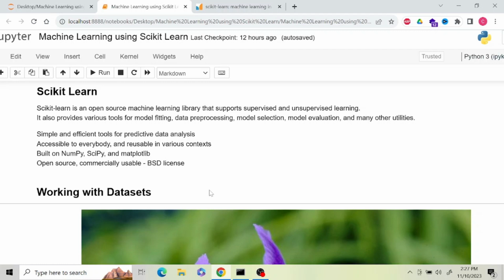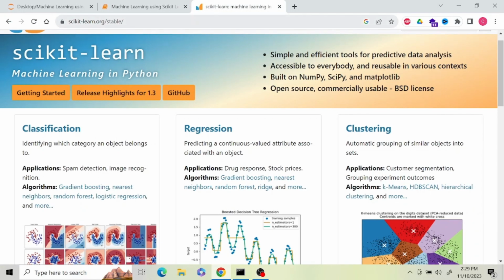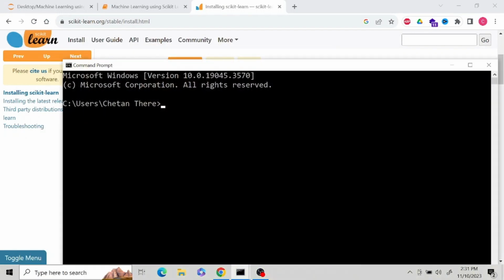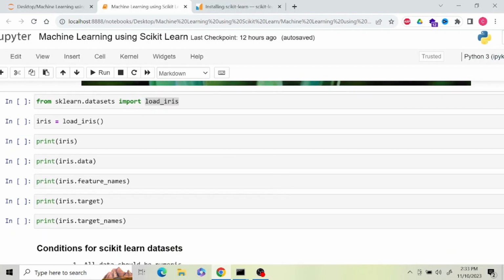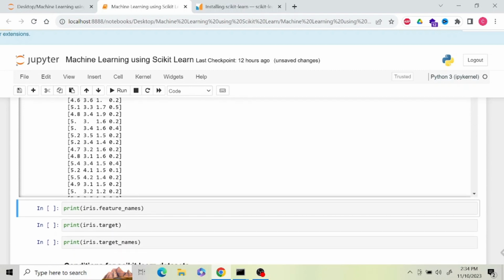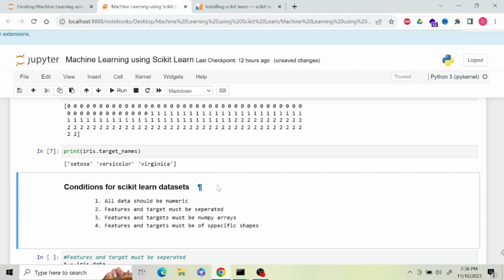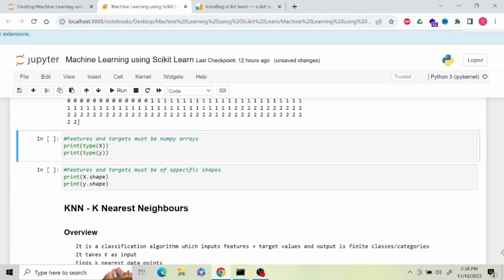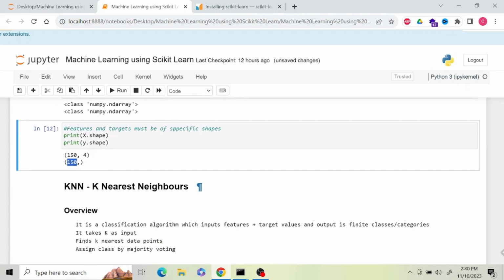Master Scikit Learn: Unleash the Power of Machine Learning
In this video, we'll be covering the basics of machine learning with the popular library, Scikit Learn.
Scikit Learn is a powerful library that can be used to implement machine learning in your programs. In this video, we'll be covering the basics of how to use it and help you start using it to power your own programs!
Scikit Learn is a powerful toolkit for learning machine learning, and it's easy to use. In this video, I'll show you how to use scikit learn to train a machine learning model. I'll also give you some tips on how to use scikit learn to develop your own machine learning algorithms. After watching this video, you'll be able to use scikit learn to harness the power of machine learning! Scikit Learn is a powerful tool for data science and machine learning, and I'll be sharing with you how to use it to your advantage. If you're looking to start learning data science and machine learning, then you need to start with Scikit Learn! In this video, After watching this video, you'll be able to use Scikit Learn to master data science and machine learning!

machine learning using scikit learn
what is scikit learn
how to preprocess data iusing scikit learn
scikit learn iris dataset
how to do scikit learn pipeline
scikit learn iris dataset to find the value of k
fit_transform scikit learn
scikit learn knn
scikit learn pipeline
installing scikit learn
scikit learn iris tutorial
how to install scikit learn metrics in jupyter notebook
how to install scikit learn in jupyter notebook upgrade
python for ai and machine learning tutorial scikit learn
python scikit learn tutorial
data analysis with scikit learn turoial
scikit learn basics tutorial
modules used for ai in python scikit learn
scikit learn tutorial
scikit learn full course
scikit learn python tutorial
scikit learn full tutorial
scikit learn course
scikit learn in one video
scikit learn turorial full course in one video

sklearn
ml
scikit learn machine learning
artificial intelligence
machine learning overview
scikit learn tutorial for beginners
python programming
machine learning using python
scikit-learn
data science
machine learning
scikit learn machine learning python
artificial intelligence
python
python tutorial
python programming
scikit-learn
machine learning with python sklearn
machine learning with sklearn
install sklearn linear regression jupyter notebook
sklearn machine learning
machine learning using sklearn
sklearn python tutorial
sklearn python
machine learning turorial sklearn
sklearn for machine learning
sklearn python knn
the iris dataset
iris dataset machine learning
iris flower dataset machine learning
machine learning iris dataset
multiclass logistic regression python
knn iris dataset python
knn on iris dataset

how to preprocess data using scikit learn
how to install scikit learn in windows 10
how to preprocess data in scikit learn
what is scikit learn tutorial
how to test and train data with scikit learn in python